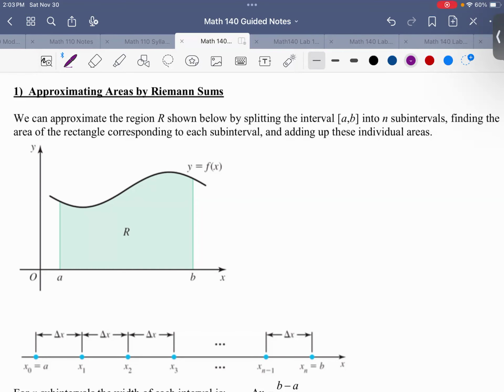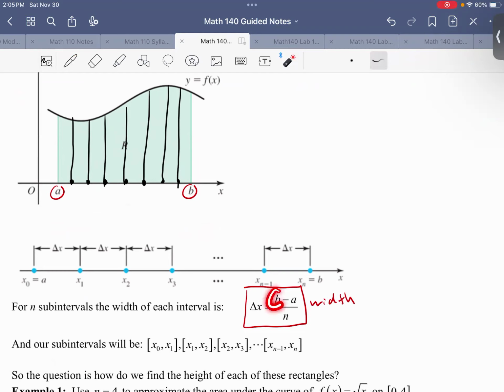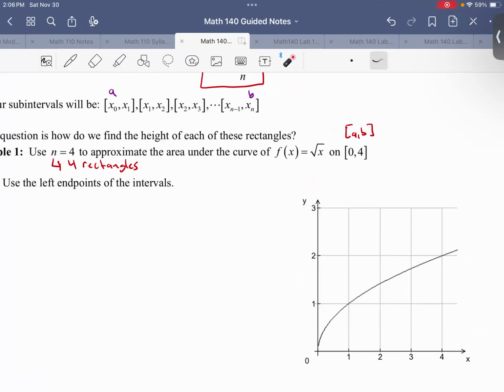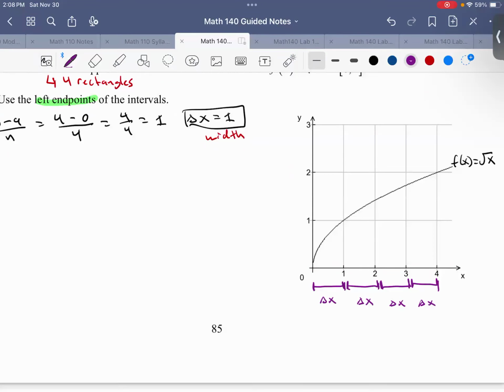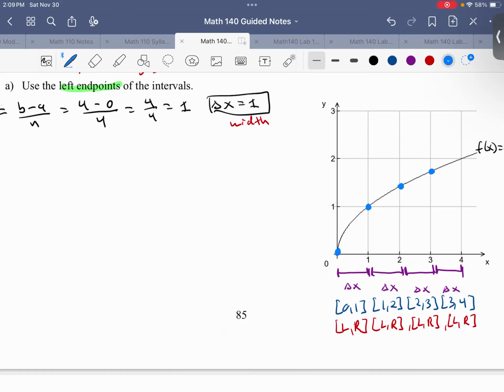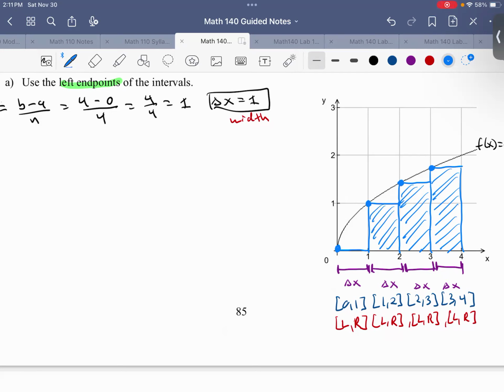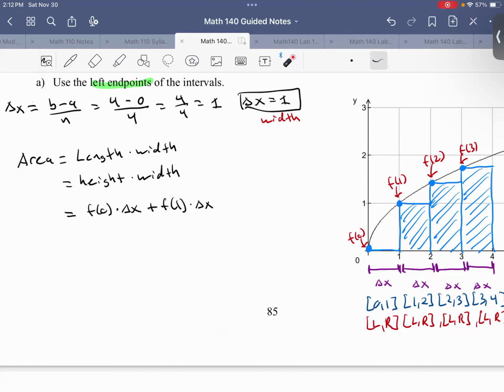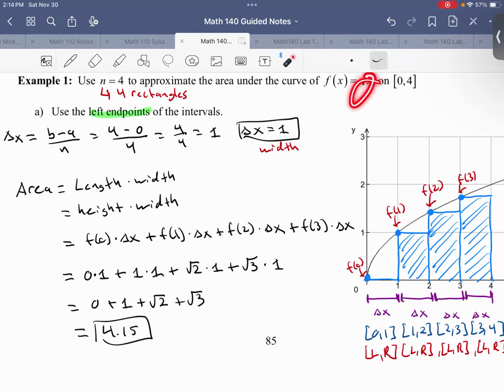Math 140 Section 5.4 Part 2